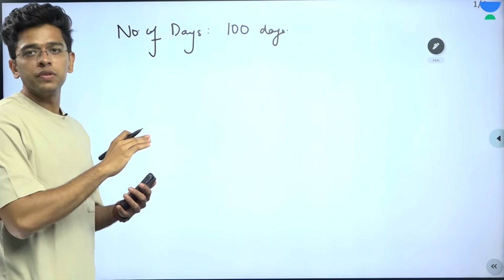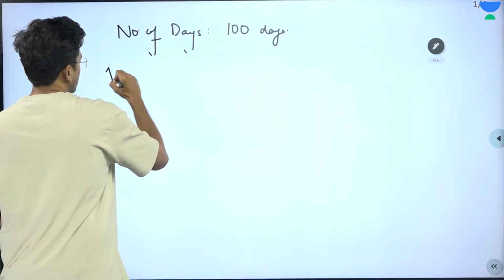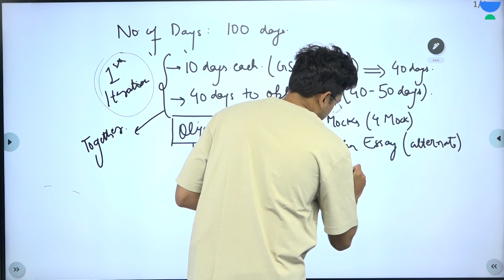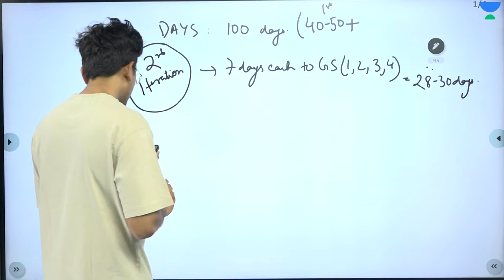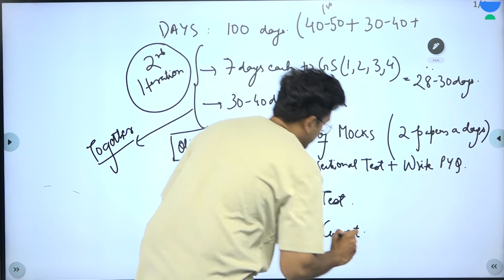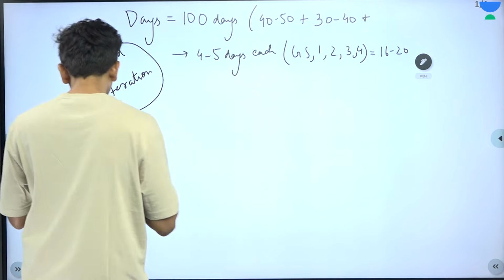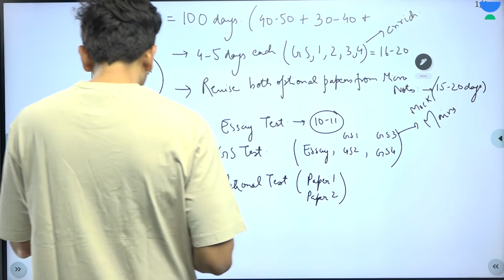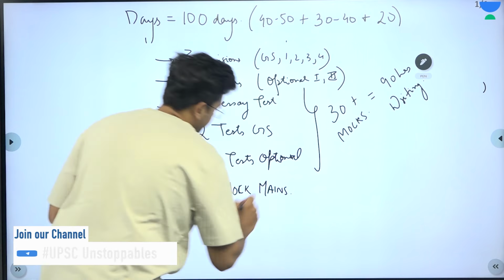Optimizing Time Gap Between Prelims & Mains: Strategy by Asad Zuberi, RANK 86 UPSC 2022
In this informative video, Asad Zuberi, who secured an impressive Rank 86 in the UPSC 2022 examination, shares his valuable insights on how to make the most of the time gap between Prelims and Mains. With a strategic approach, he provides guidance on utilizing this crucial period effectively. From planning study schedules to revising important topics, Asad offers practical tips to optimize your preparation. If you're an aspiring UPSC candidate, this video will equip you with the tools to utilize your time wisely and increase your chances of success in the Mains examination.

📢📢June Extension Offer is Back🤩
Prepare GS, CSAT & Optional, and get up to 6 months free extension.
All-Star and Foundation Batch starting from 22nd June.

📢📢 Mains Quality Enrichment Program 2023
Crack UPSC CSE Mains 2023 with the Quality Enrichment Program (QEP) 2023.